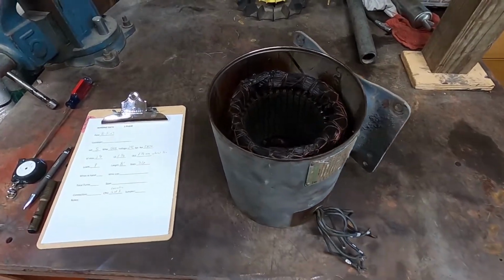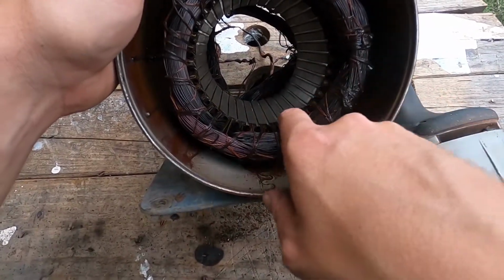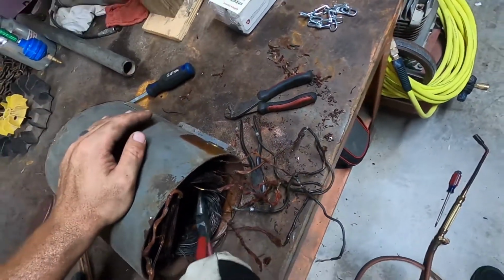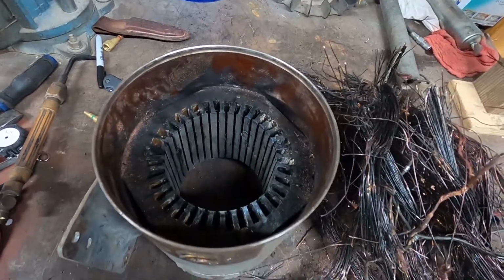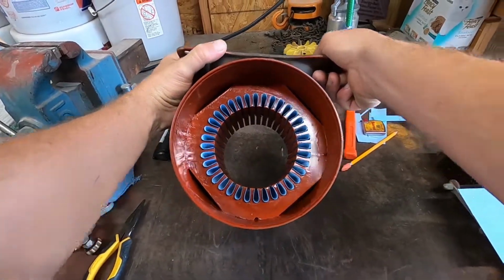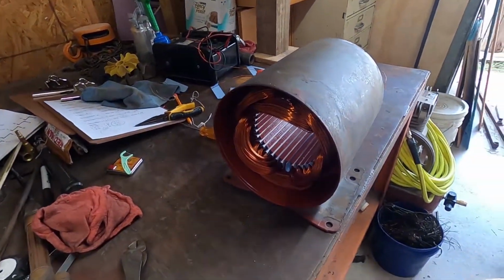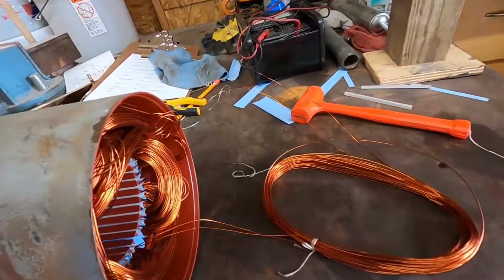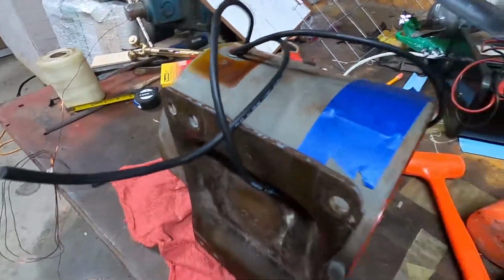Rewinding 3 Phase Electric Motor